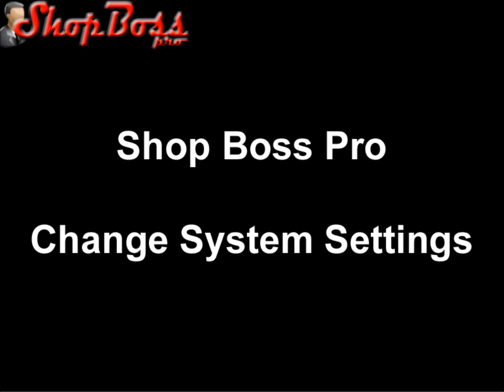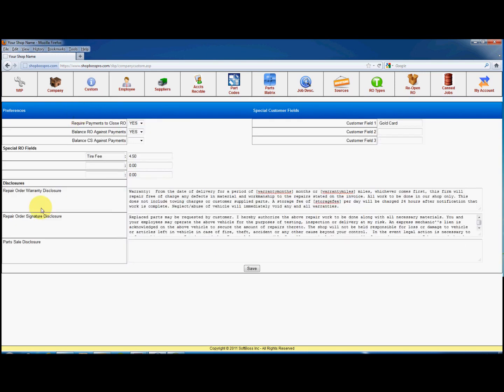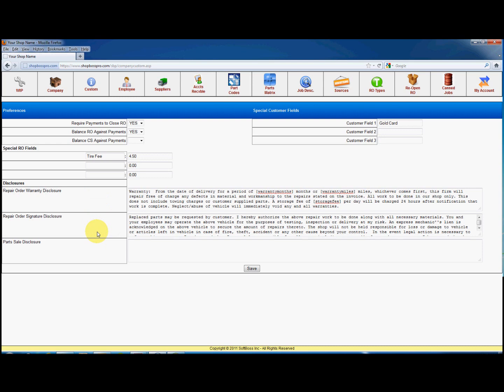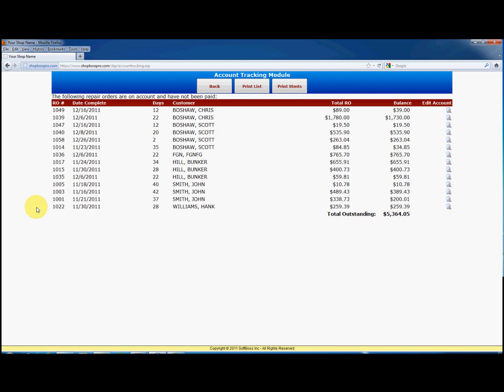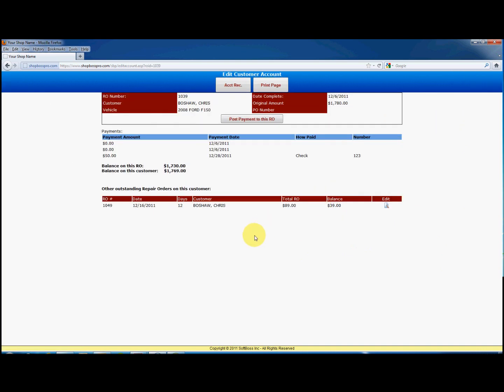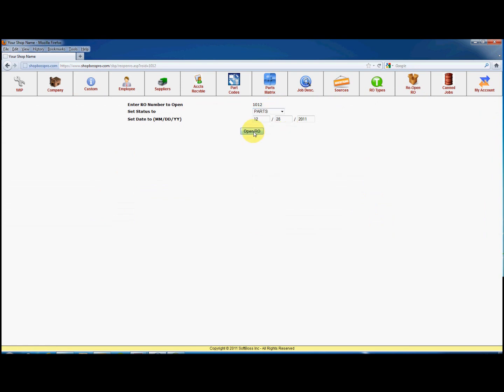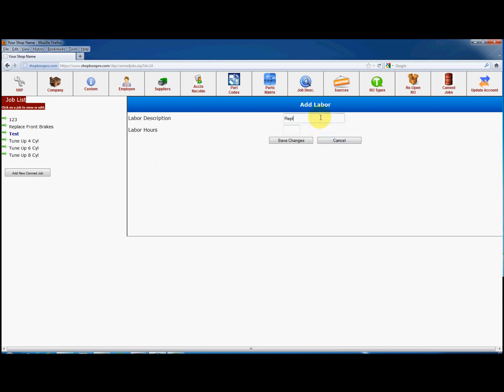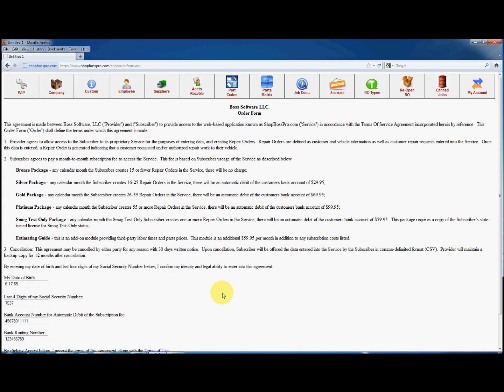Shop Boss Pro - Changing System Settings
How to change system settings in Shop Boss Pro